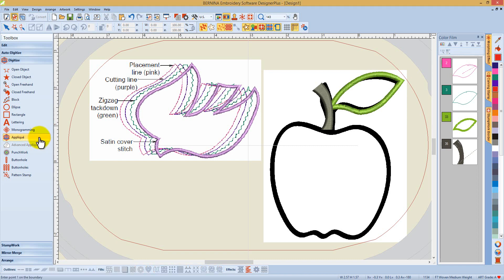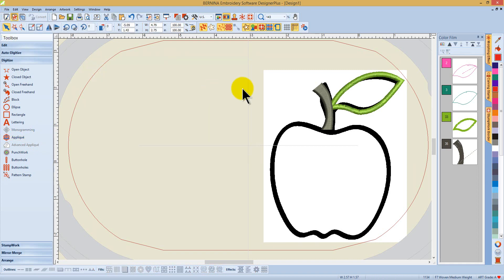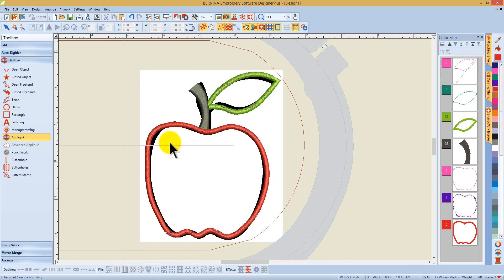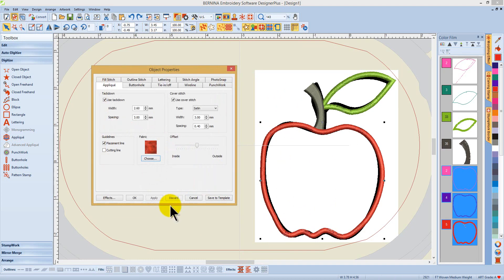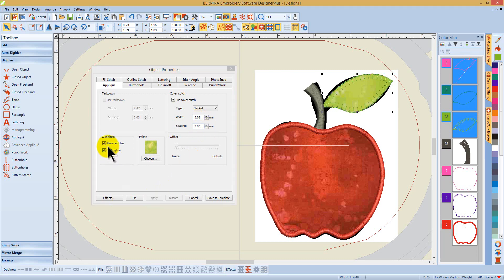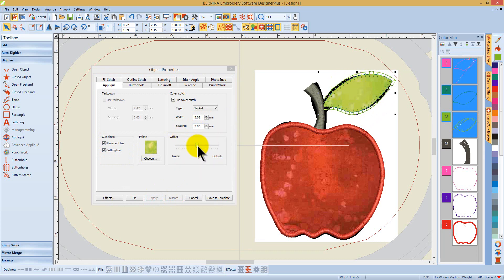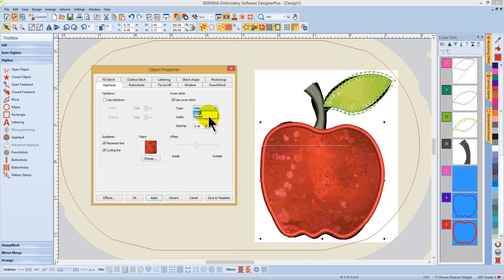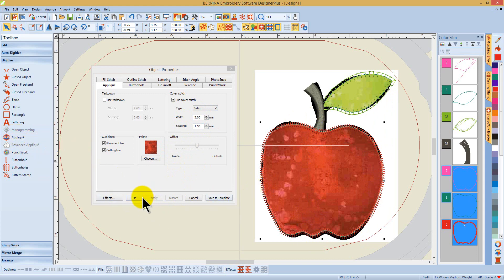BERNINA Embroidery Software 7 - Tool Tip - Applique Tool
Learn tips for using the Applique Tool available in BERNINA Embroidery Software 7.